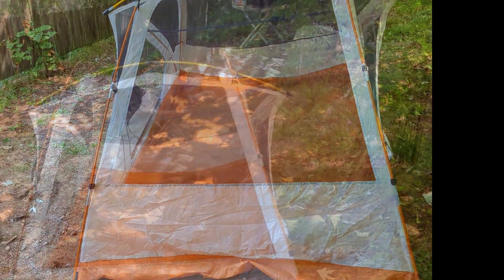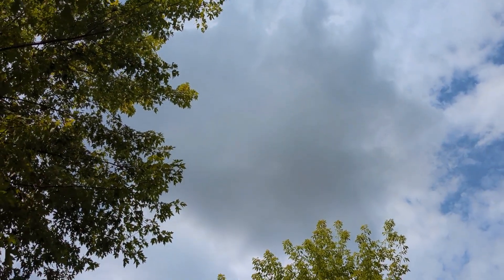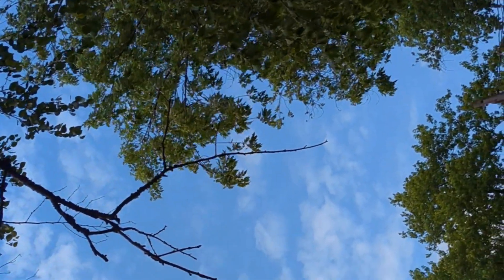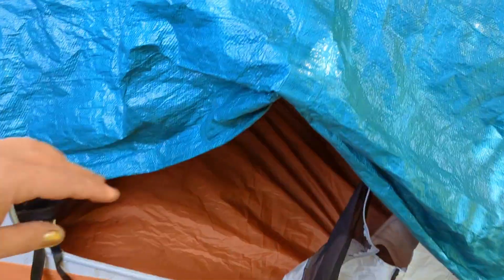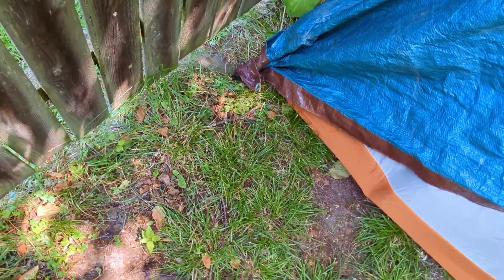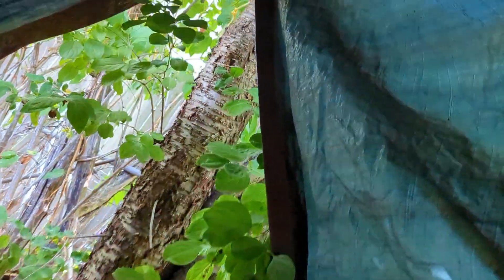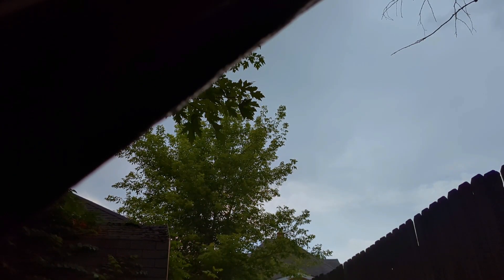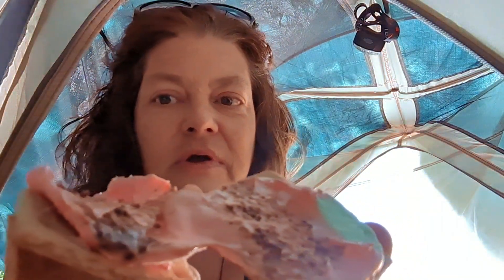Hoping for a STORM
Yesterday the weather said it was going to storm with possible severe weather starting at 3pm so I thought what a great time to pitch a tent "JENNY D STYLE" with a tarp and only one rope without being staked down just to see how this old Ozark tent holds up.
Unfortunately it never stormed but it did rain & I had a small adventure anyway. There is a small possibility of a storm today so I'm leaving the tent up just as it is and will try for storm camping again today.

I hope you enjoy this video & come back for more🔥⛺⛈️

Have a fantastic day/night everyone 🏕️♥️💯